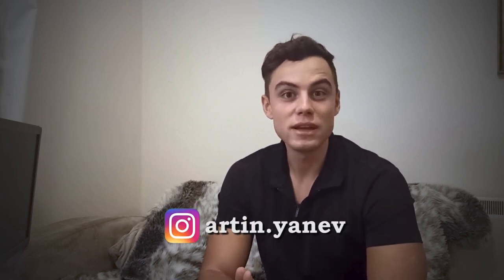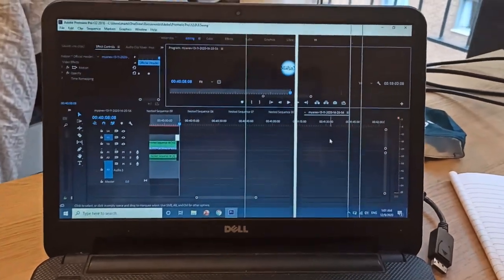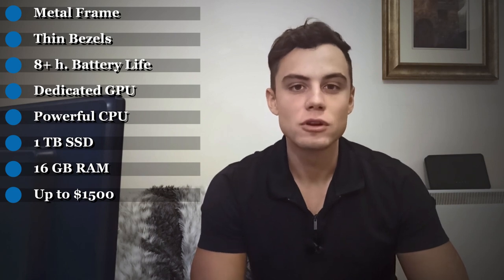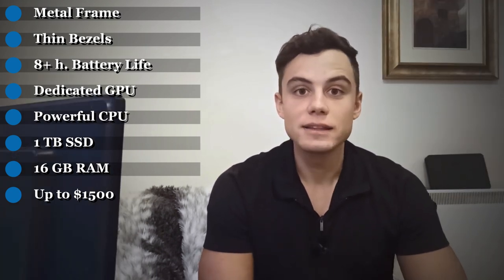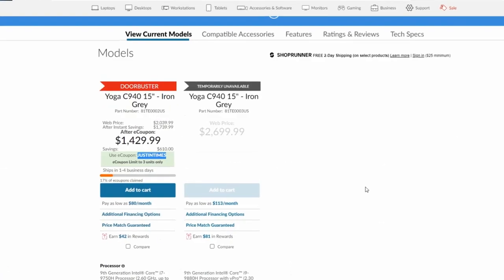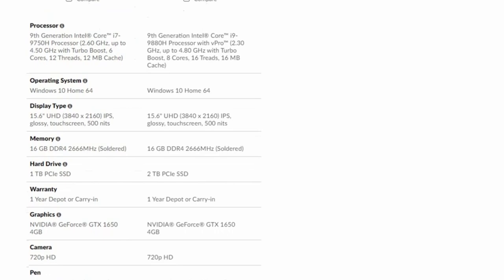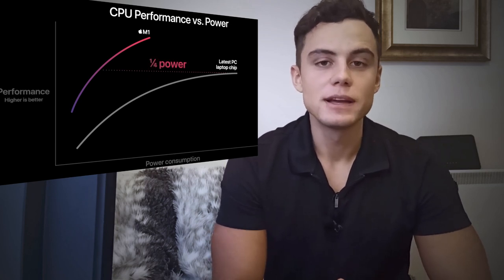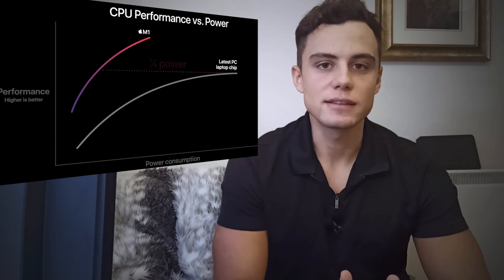Best Laptops For Engineering Students (MacBook Air M1 or Dell XPS)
Here you can find the best laptops for engineers and engineering students I found after half year of research.

Intro: 00:00
My Current Laptop: 00:53
Laptop Requirements: 01:45
Desired Specifications: 03:15
Microsoft Surface: 06:00
Lenovo Yoga: 07:10
Dell XPS 15: 08:05
MacBook Air M1: 09:20
Conclusion: 11:30